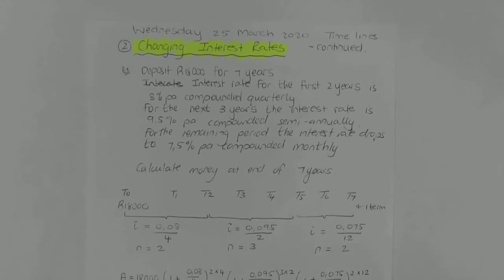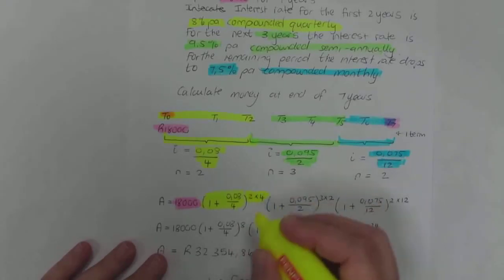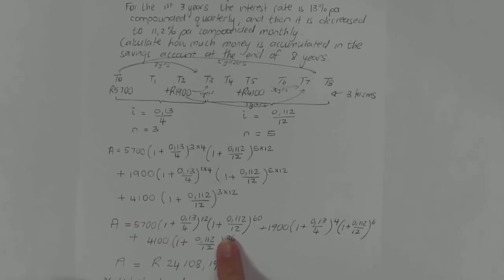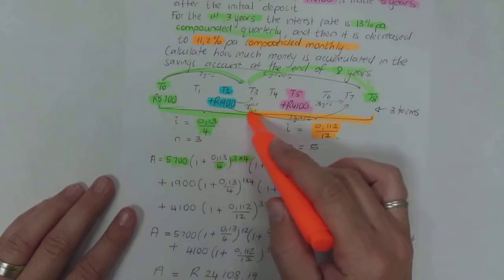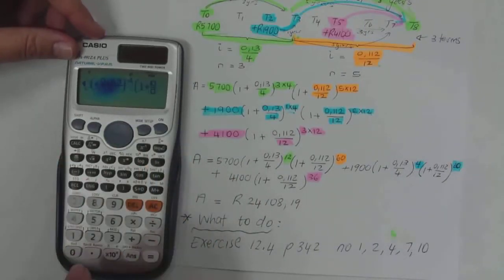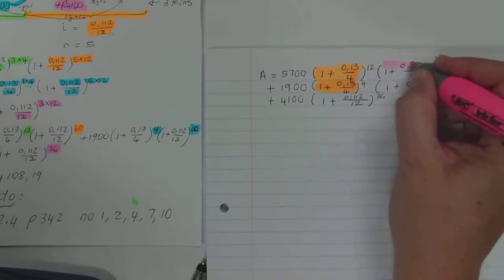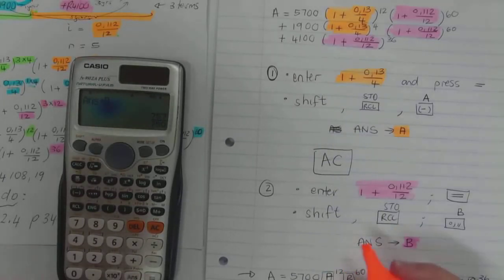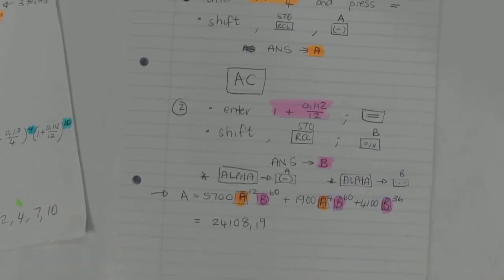Grade 11 Maths Lesson Wed 25 March